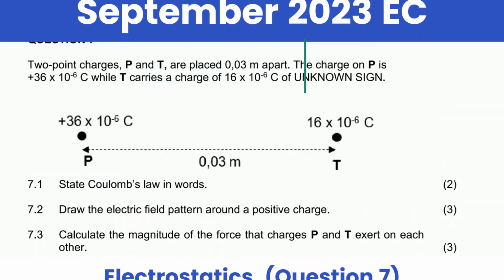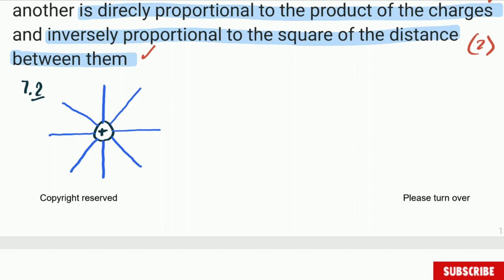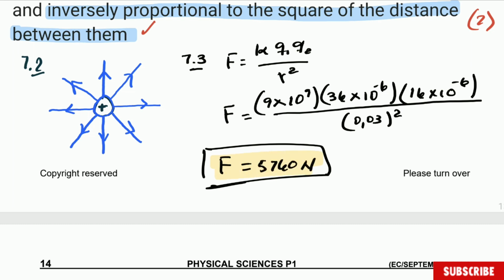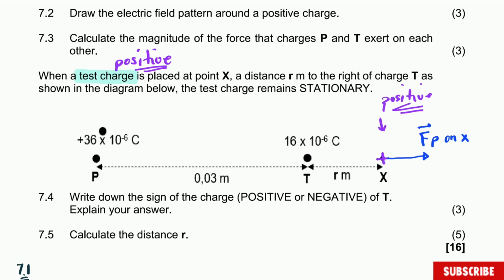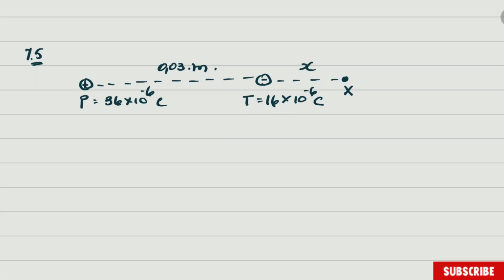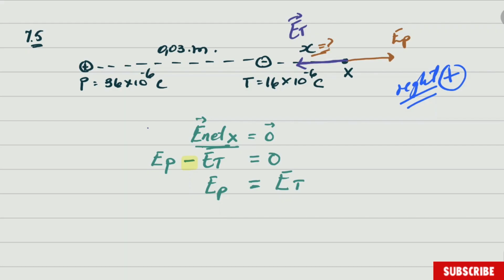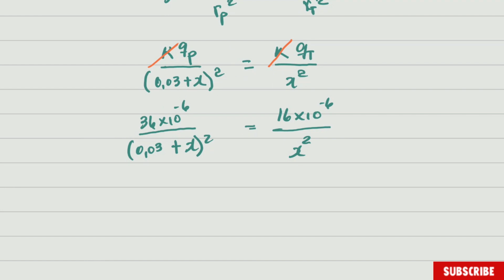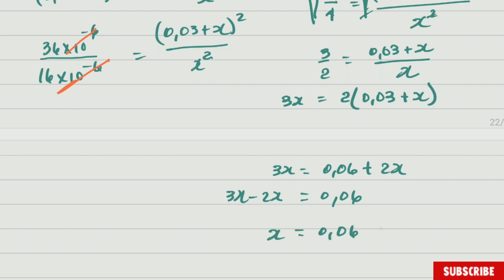Electrostatics.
In this video we are going to solve a question 7 done in the Eastern cape province in the September question paper in  2023. This is also applicable to Grade 11.